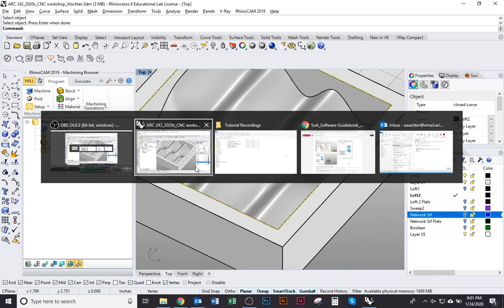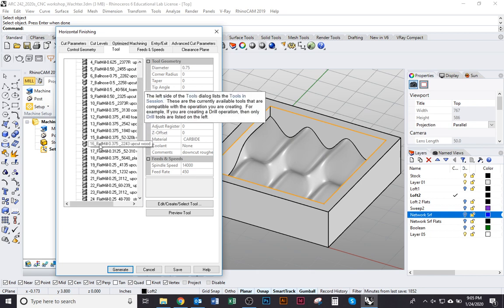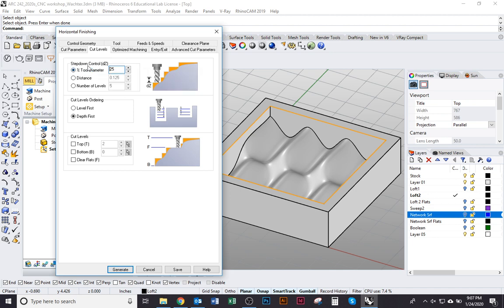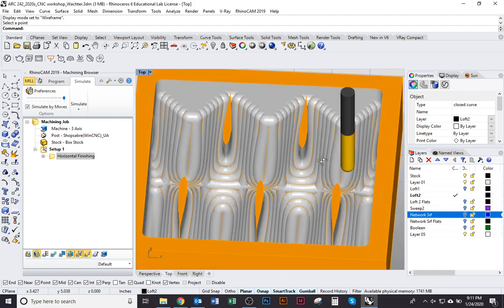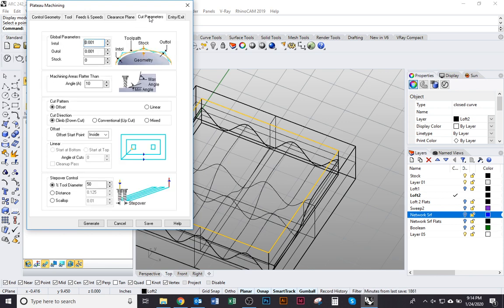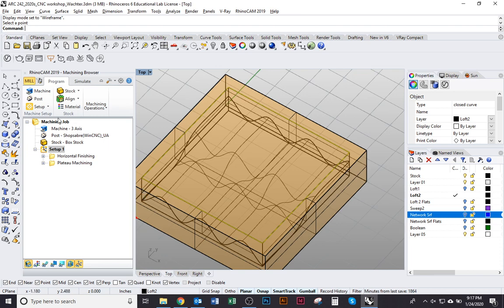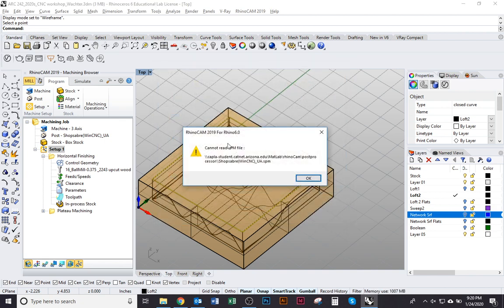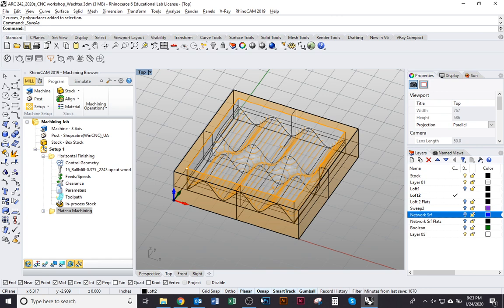ARC 242 2020s CNC Workshop Part 3b: Horizontal Contour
This covers creating a horizontal contour toolpath in RhinoCAM